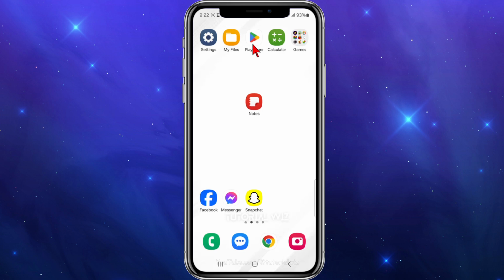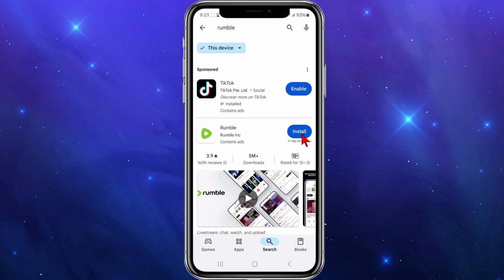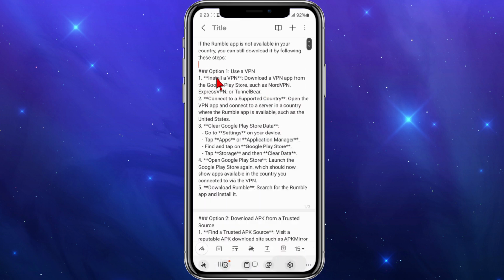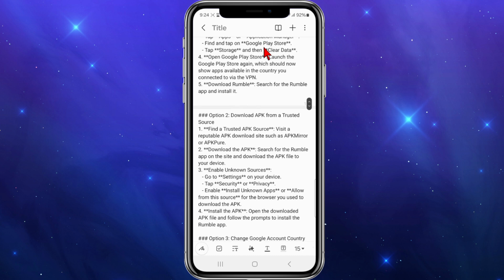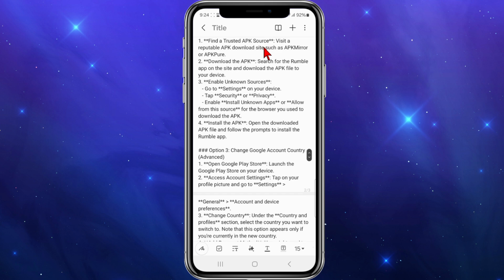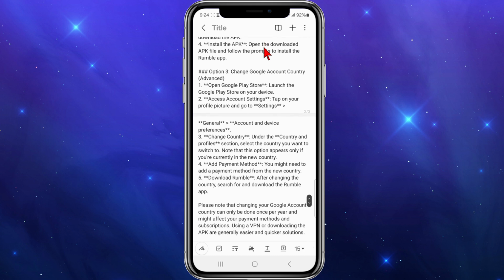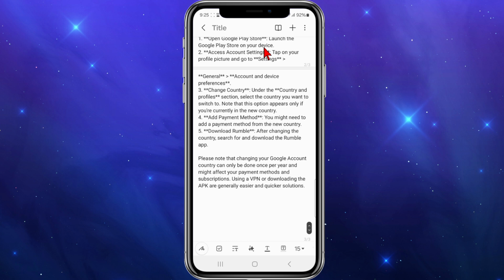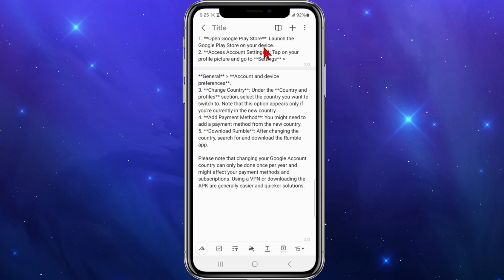How To Download Rumble App On Android (EASY!)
Learn how to easily download the Rumble app on your Android device with our simple guide. If you're looking to access Rumble's content on your phone, watch this video for a quick solution!